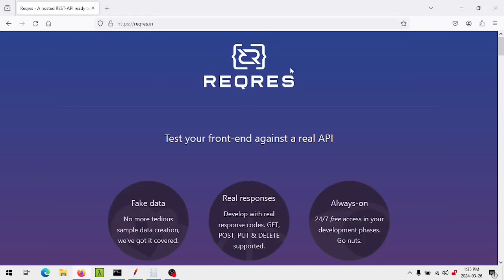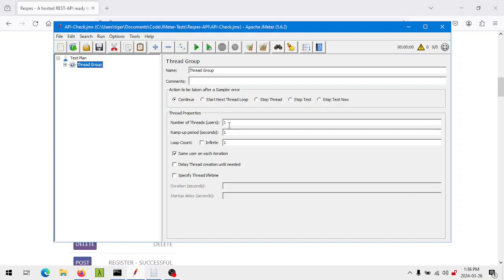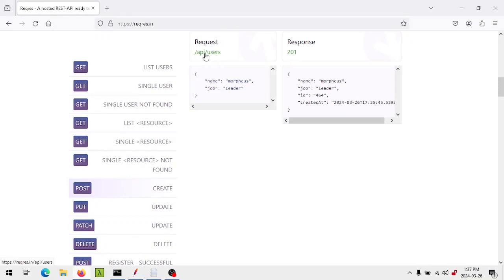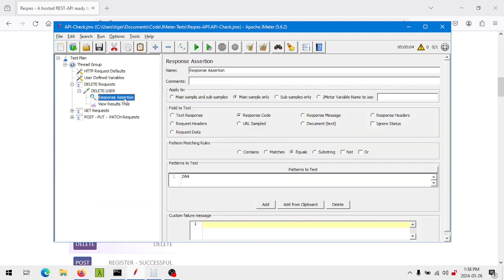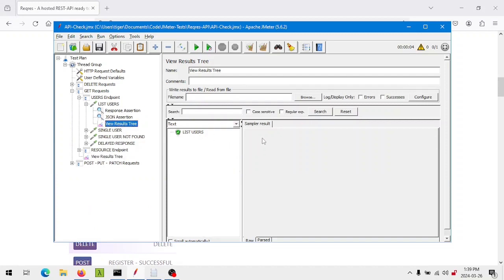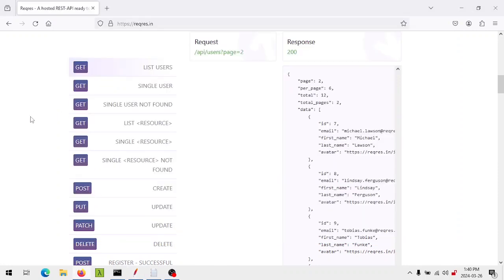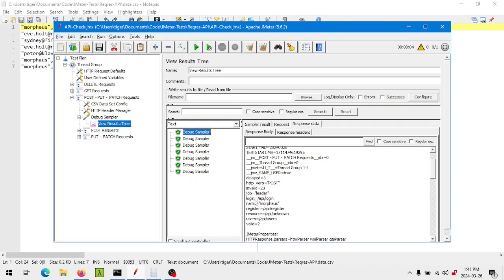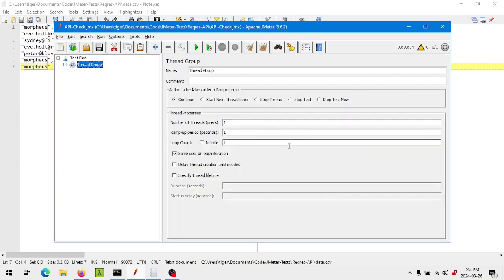JMeter API Check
Using JMeter to test the API provided using JMeter. API endpoints and commonly used number/strings are present in "User Defined Variables" while any data that needs to be sent to the API via request body is present as a CSV.